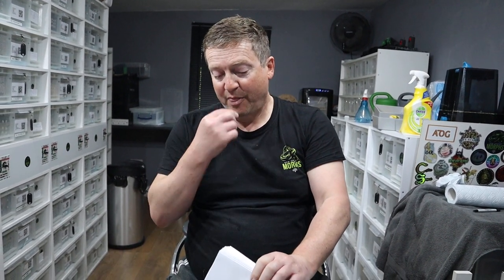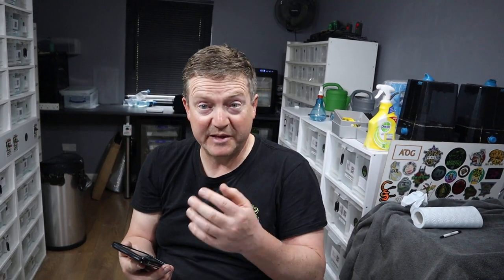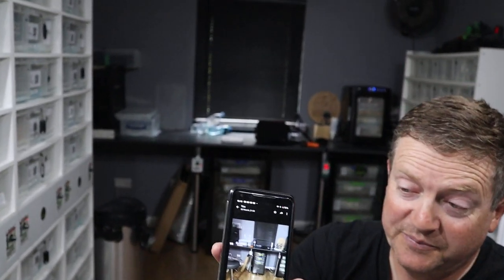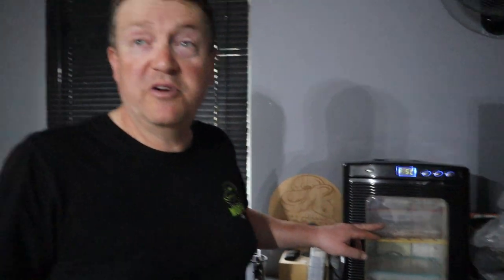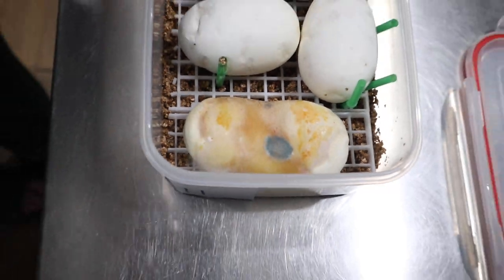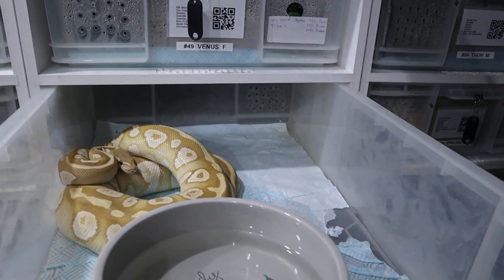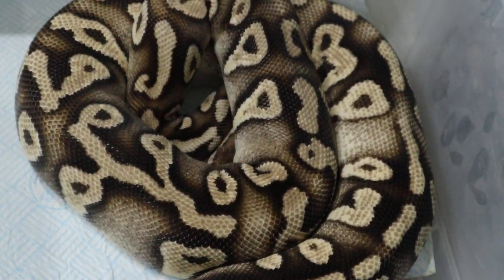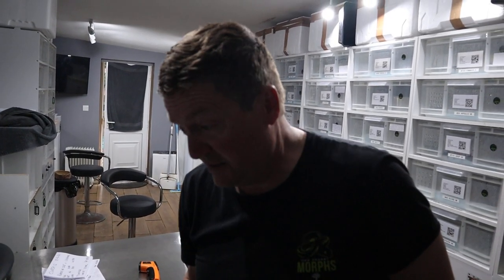Nesting Behaviour, More Ovulations and 60mm Follicles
Sadly clutch 1 did not make it to pipping stage s0 we decided to update you with the collection including nesting behaviour and more ovulations.

Colossus is giving us 60 mm follicle development.

More eggs are due soon